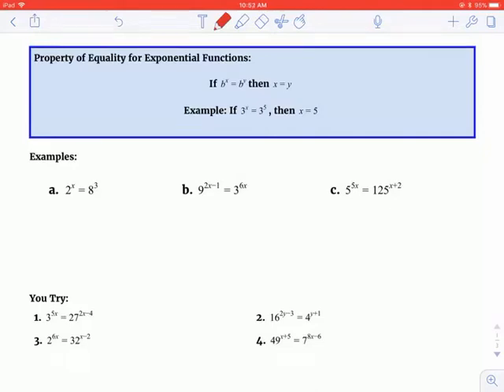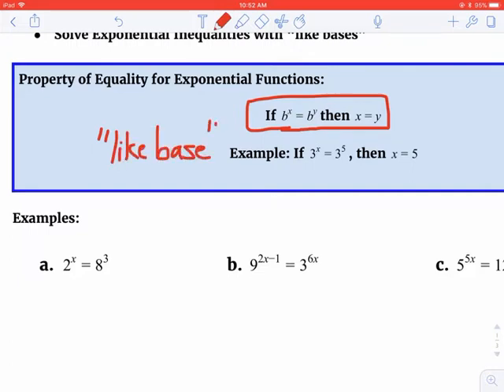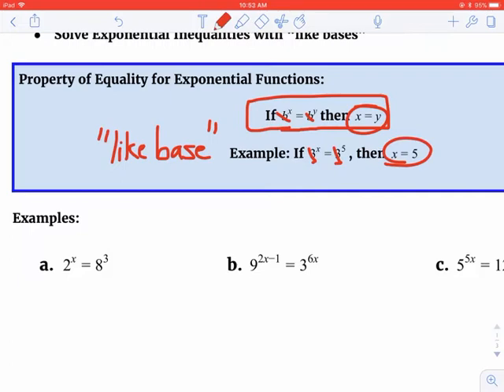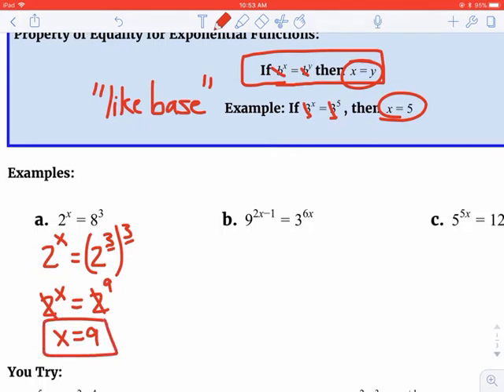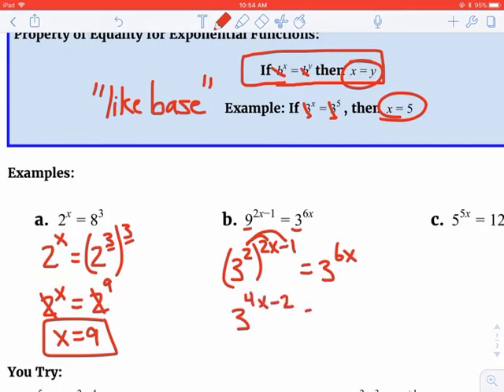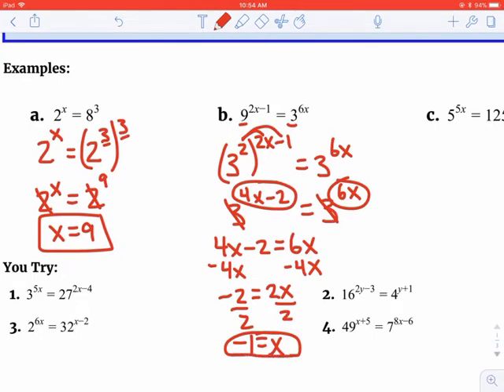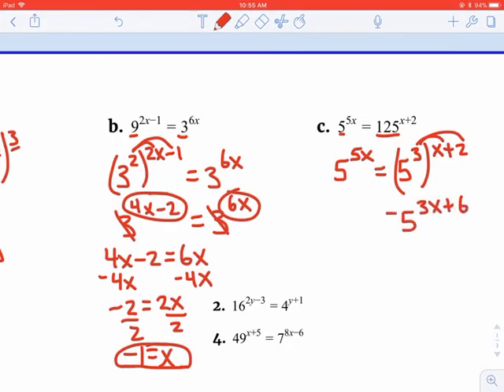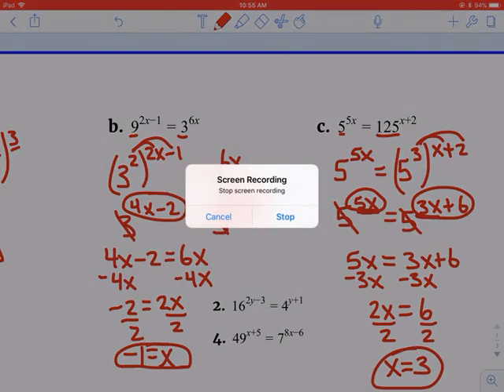Exp. Equations with Like Bases